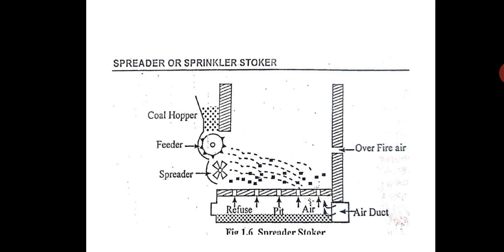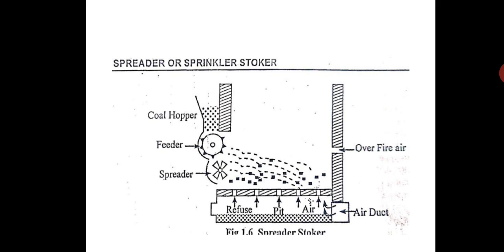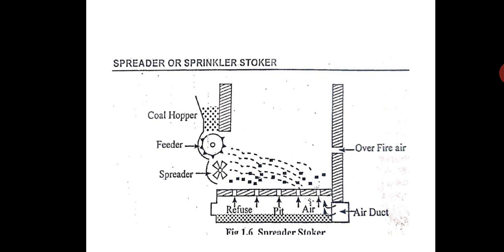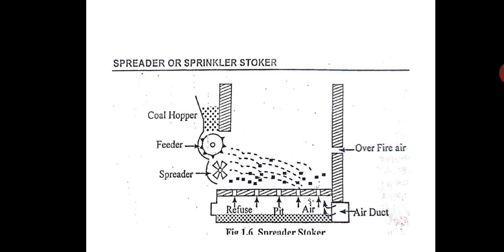Spreader Stoker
Energy Engg Mod 1